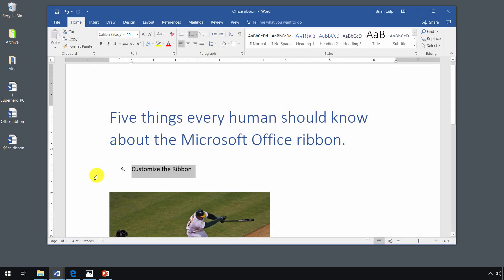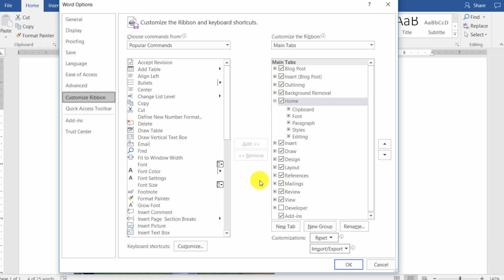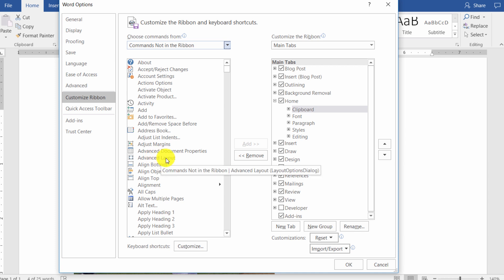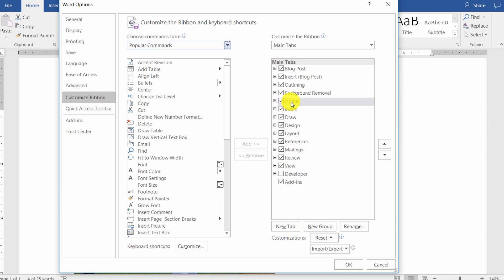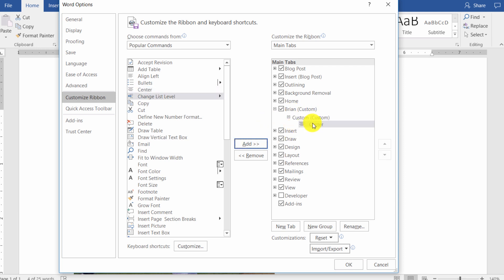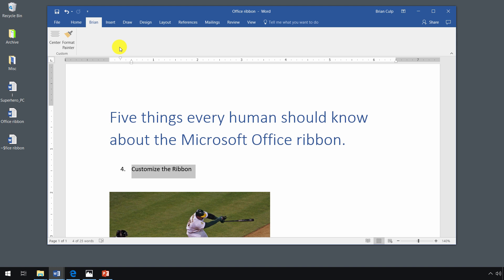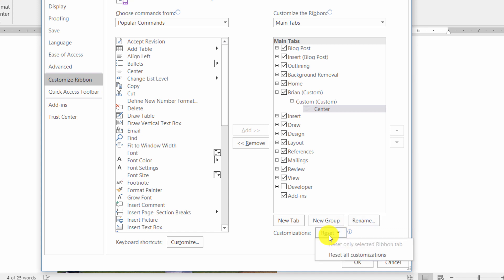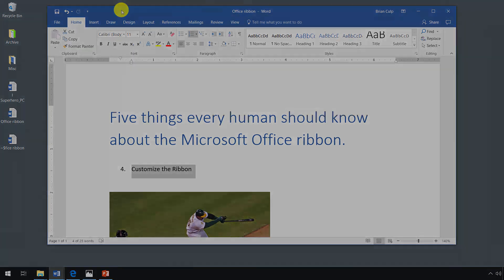Microsoft Office for Beginners Part 7 - Customize Your Ribbon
Now that you know your way around the default Microsoft Office ribbon, it's time to make it your own. Learn how to create your own groups and choose your own commands to make the Microsoft Office Ribbon custom to you. Improve you efficiency and customize your Microsoft experience - Like a Boss!

Like this video? Want to learn more about Microsoft Office and how you can become a power user? and get started on one of our many Microsoft Office tutorials. Learn PowerPoint, Excel, Word and More at Like a Boss Learning!